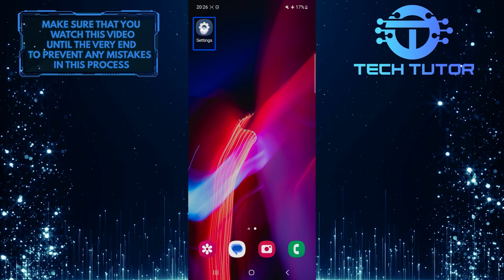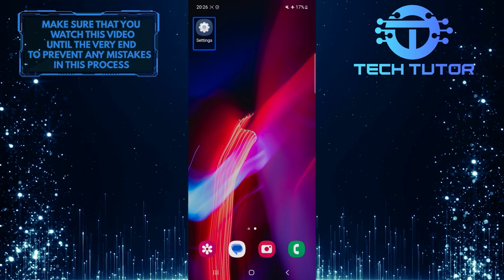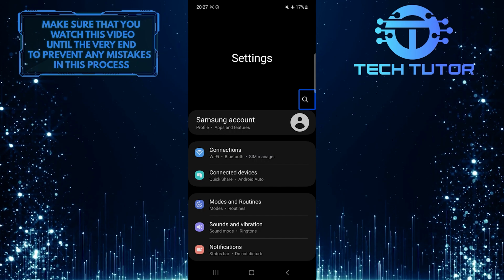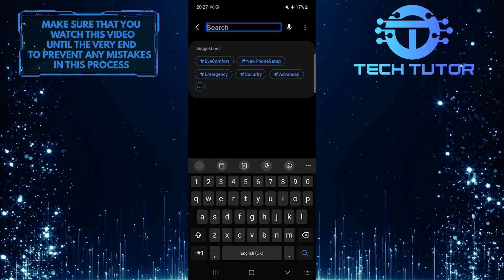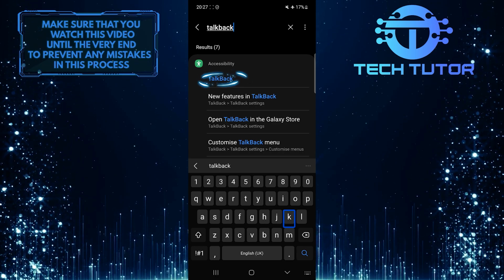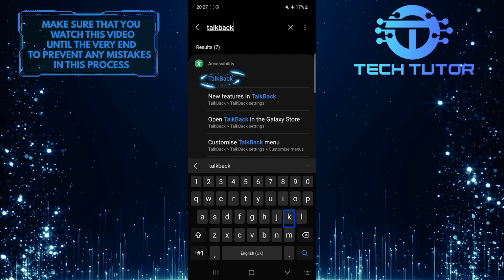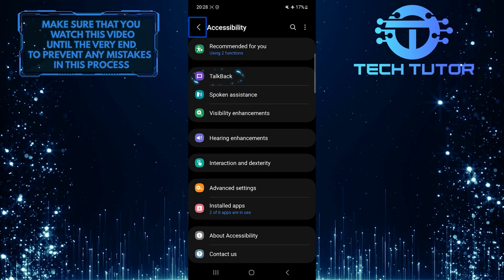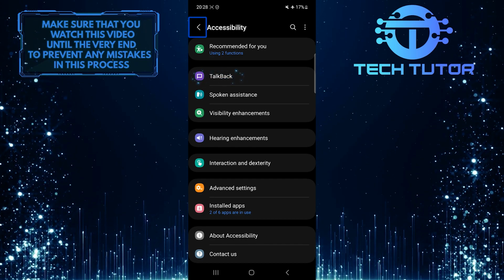How To Turn Off Talkback On Samsung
In this short tutorial, we will show you how to turn off TalkBack on your Samsung device. You might have accidentally enabled TalkBack, which is a feature that provides spoken feedback for those with visual impairments. However, it can be quite tricky to navigate your device when TalkBack is turned on. Don't worry though, as we've got you covered with this simple tutorial!